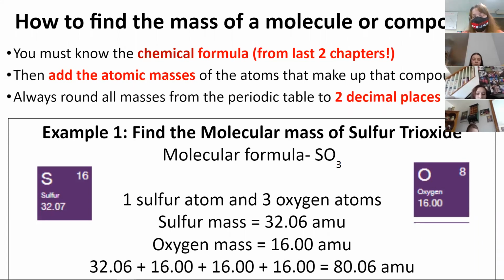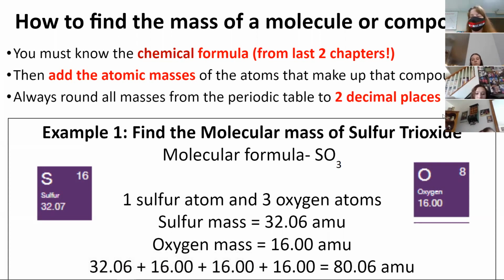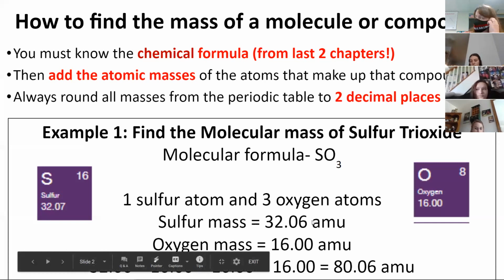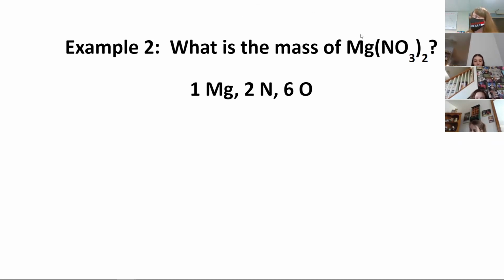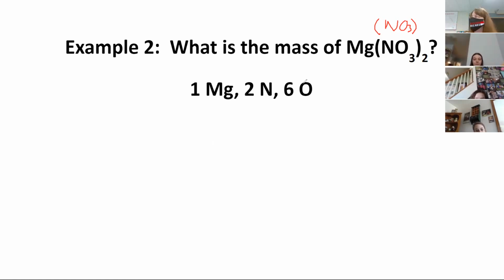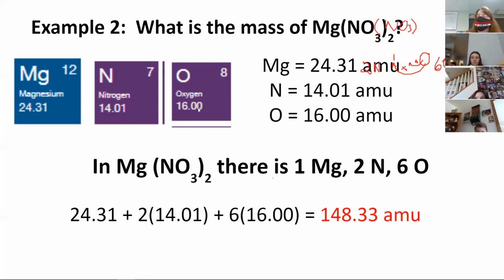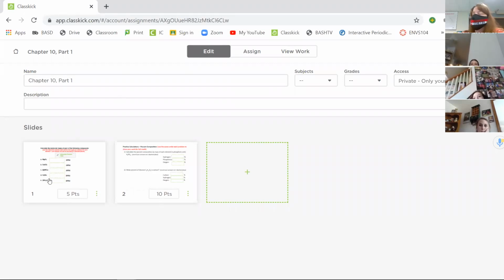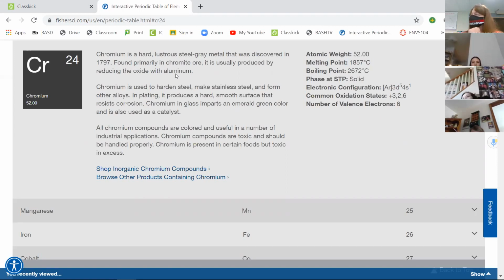3/9 Chemistry Zoom